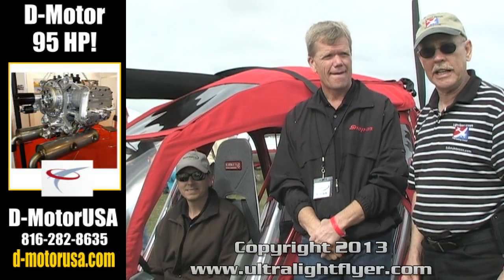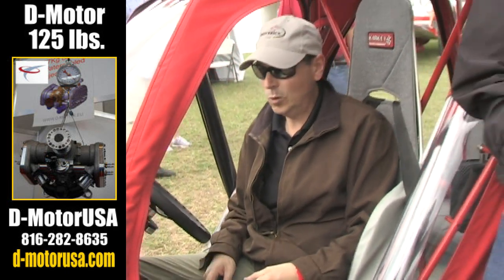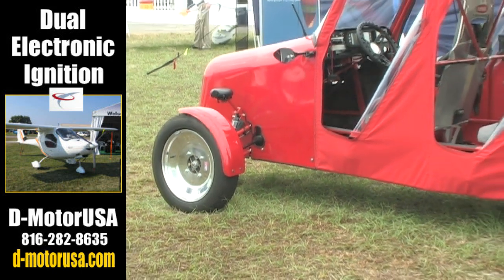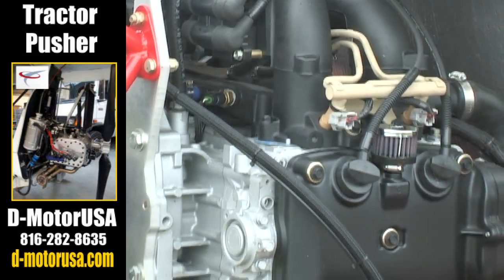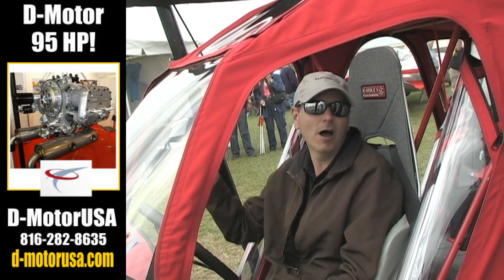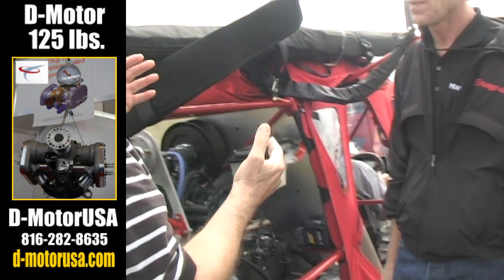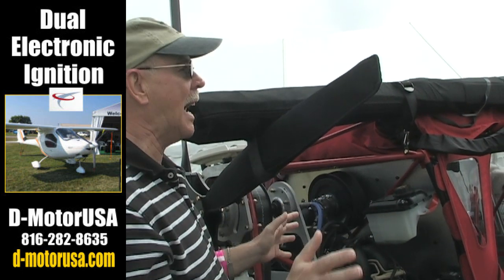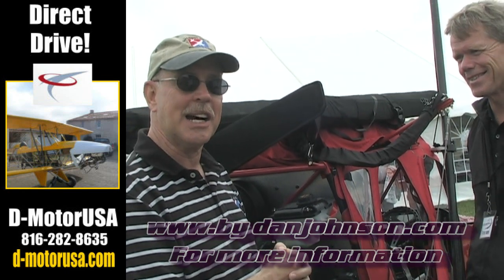Maverick LSA, Maverick powered parachute, Maverick flying car, Maverick light sport aircraft.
We talk to the folks from Maverick LSA about their Maverick ligh sport aircraft, which looks and drives like a car on the road and fly's like a powered parachute in the air. The transition from car to aircraft, or aircraft to car takes only about 15 minutes, and can be done by one person.